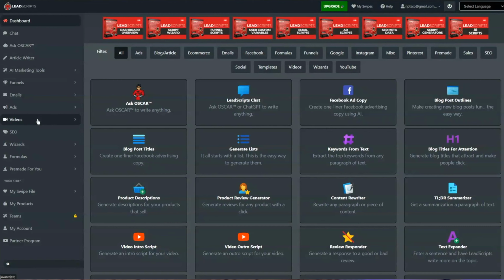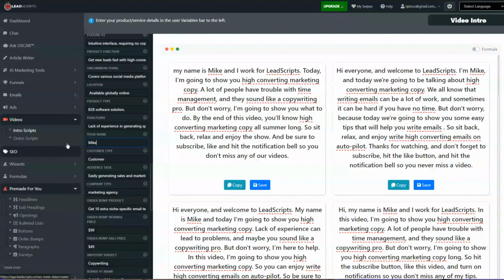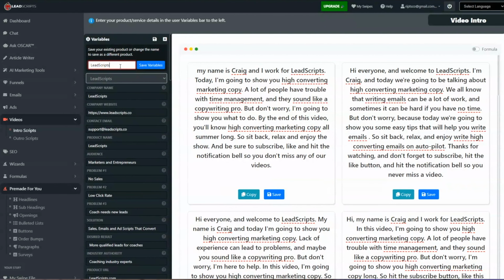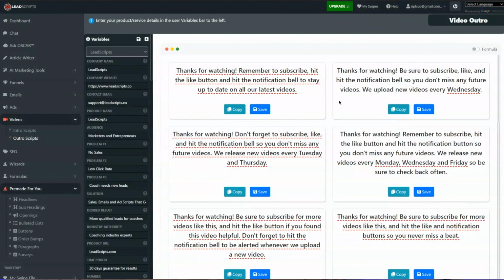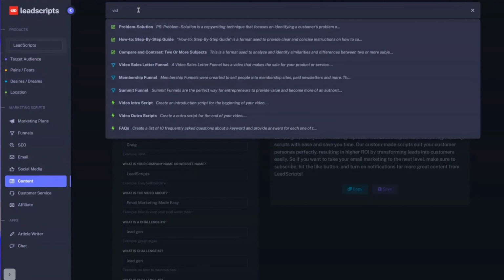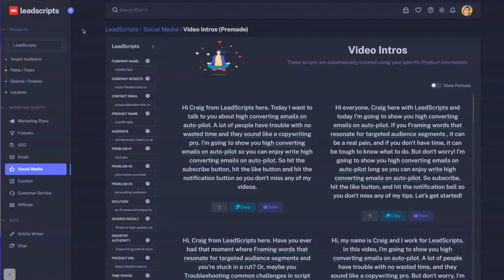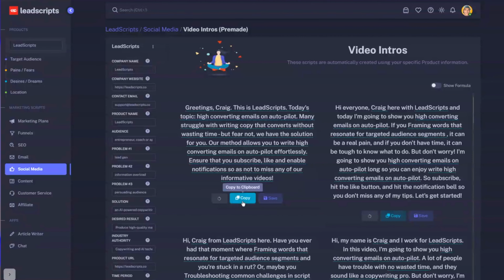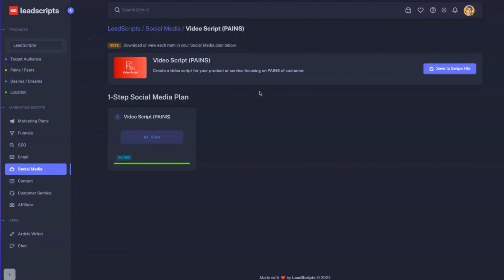Easy Video Scripts In 2 Minutes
Create video script intros and video script outros in less than 2 minutes using  AI or without AI.

Let's dive into how LeadScripts can save you massive amounts of time and have you focus on the videos you need to be making to grow your business.

🔥 Marketing Basics: Guide to Your First $1,000  * LEAD FLOW *

🔥 Get Our Proven Step-By-Step Lead Magnet Funnel and Grow Your List
(Free Double Your Leads: Lead Magnet Blueprint)

Get More Sales with LeadScripts: Connect with Your Ideal Customers and Sell More of Your Products!